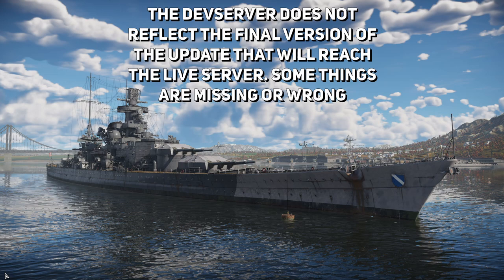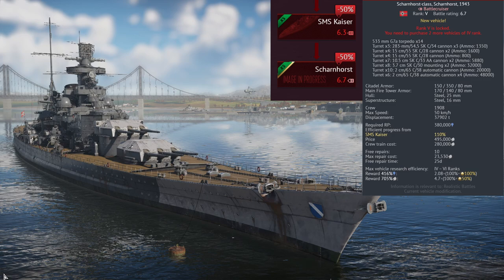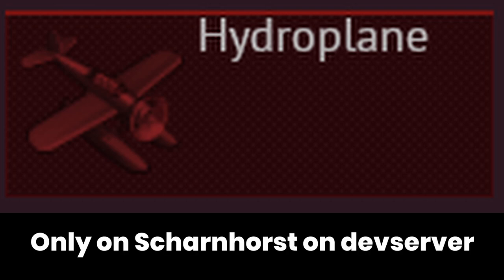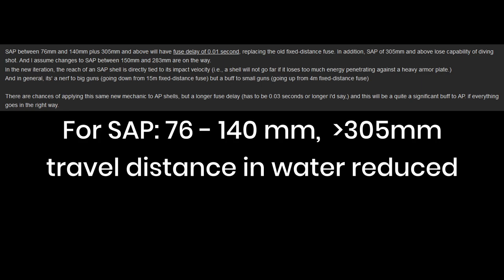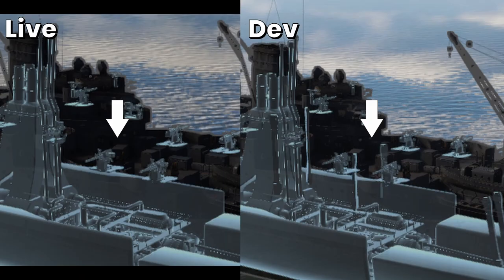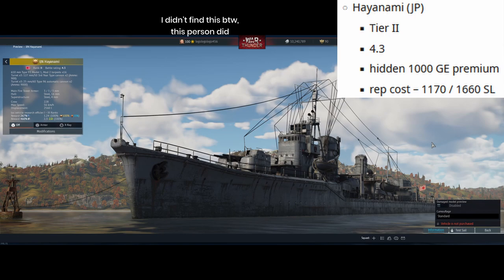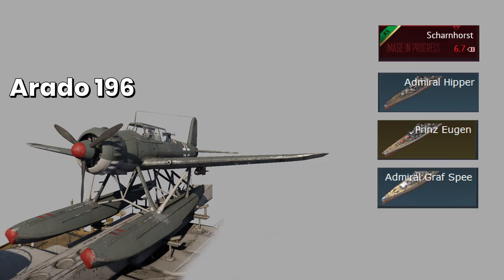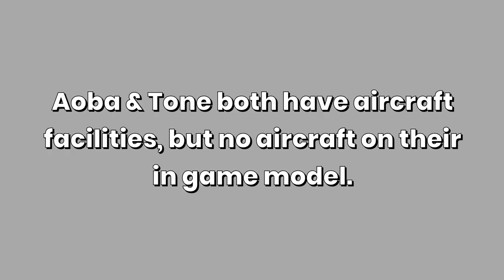"Winged Lions" first devserver naval overview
Hi there, in this video I try to summarise everything that popped up for the naval side of the game this past weekend. I'm personally rather excited for this update, as it has a lot to offer. Scoutplanes being the most interesting thing out of all of it probably, so I'm certainly going to make a seperate video on them when this update goes live.

I have a discord server! It's a small one at the moment but please do hop in if you feel like it.

Chapters:
00:00 Intro
00:16 New ships
03:09 Couldn’t test planes :(
03:42 Shell arc changes
04:30 SAP & AP pen changes
04:53 Datamined changes to SAP water interaction
05:45 British torpedo change
06:07 Misc changes
07:06 Datamined ships
08:57 Datamined floatplanes + what ship has them
13:07 Outro